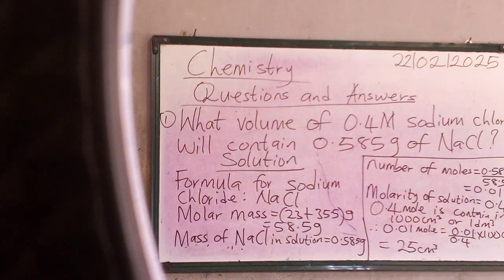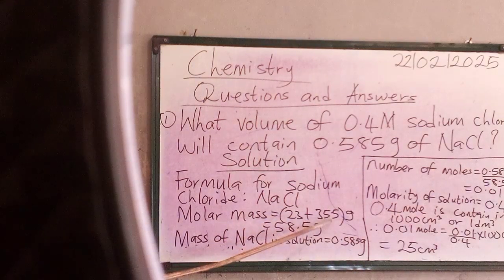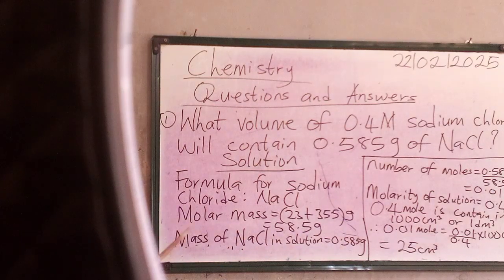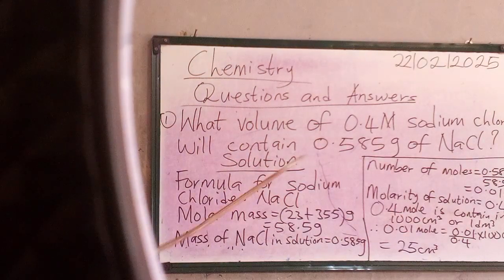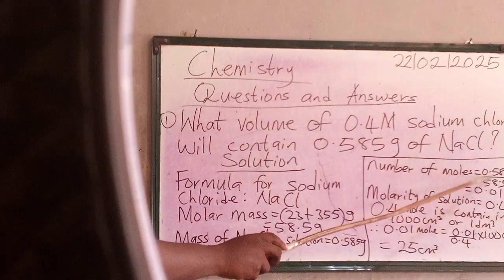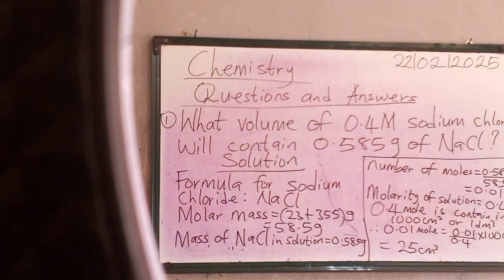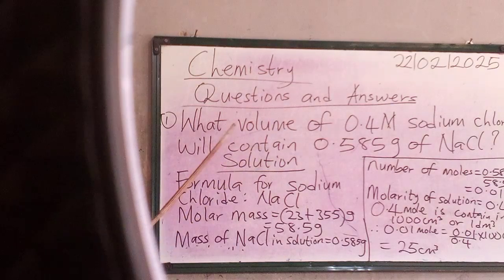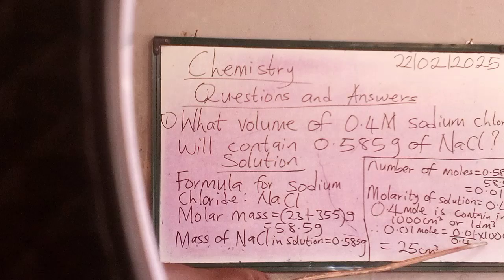Questions And Answers on Calculations on Chemistry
This video is a question on moles,molar mass ,mass number of sodium chloride.
The volume was calculated in cm cube.